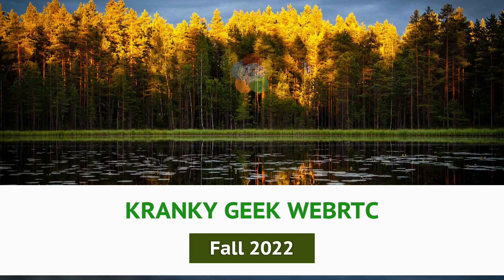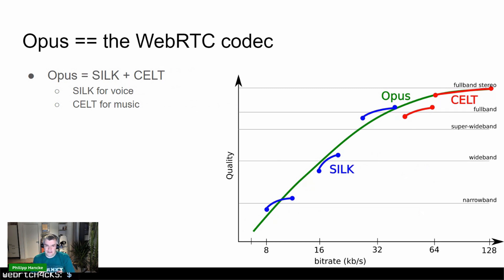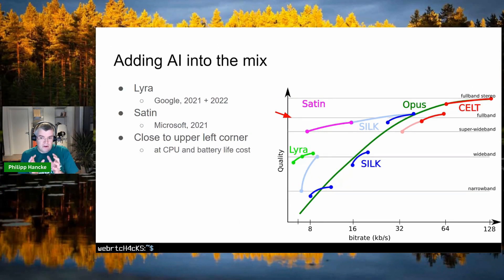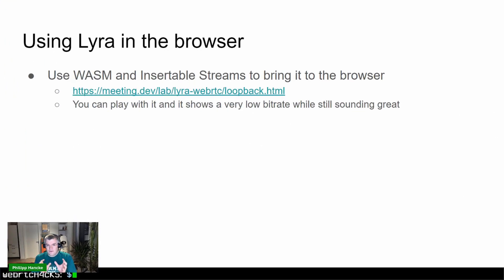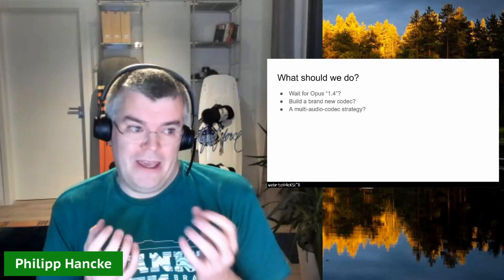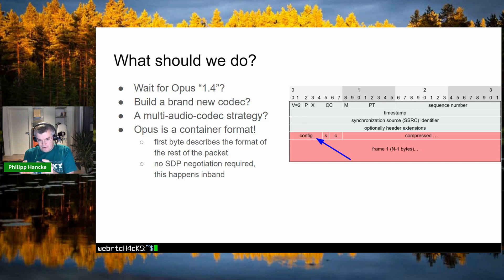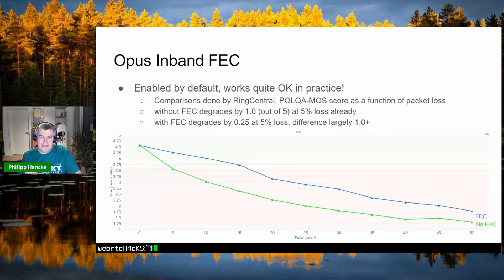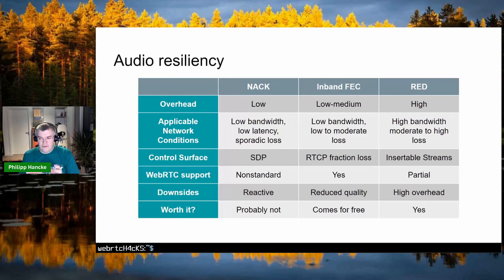Advances in audio codecs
When WebRTC launched in 2011, it came with a new audio codec called opus which remains a great choice today. We will review contenders like the machine-learning based Lyra and Satin codecs and reliability mechanisms like RED and FEC to see how they give even better quality.

Speaker: Philipp Hancke, webrtcHacks